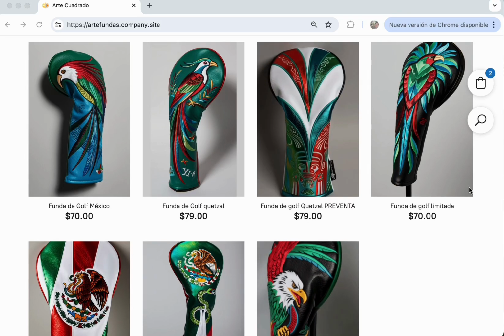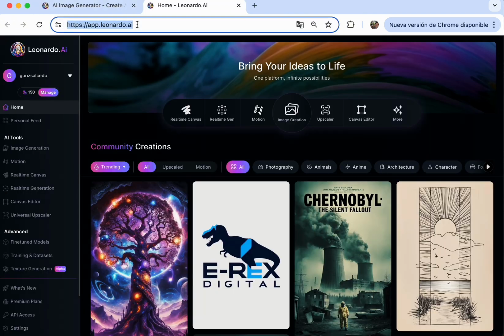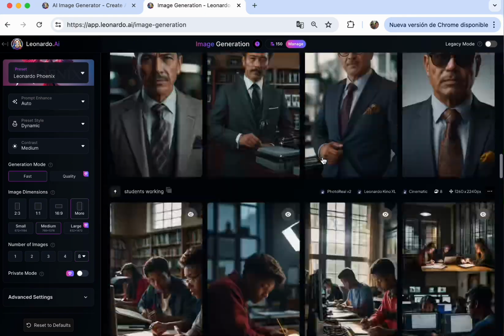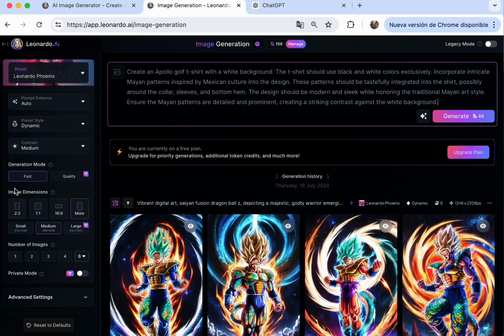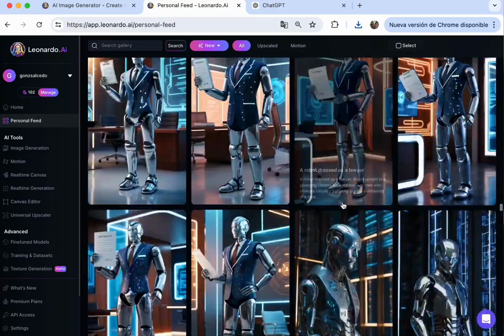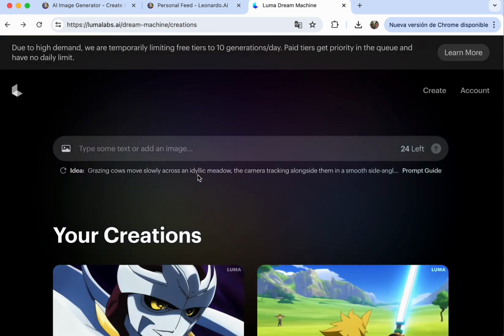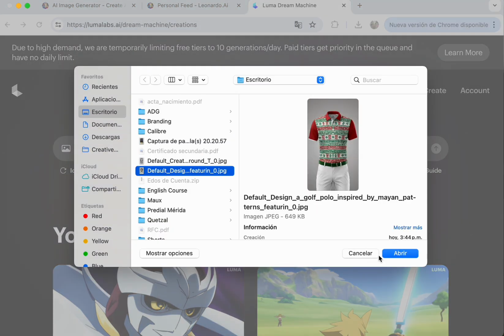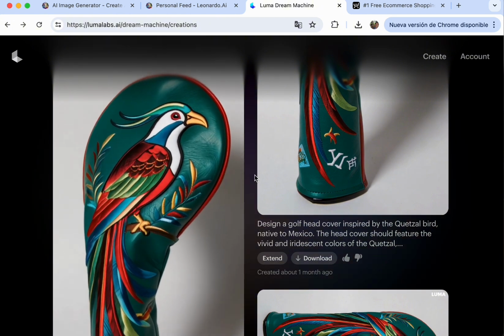Create products using AI for online store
Create amazing products before spending any money at all on production. This saves a lot of time and effort. We are living in the future. Let me know on the comments any questions